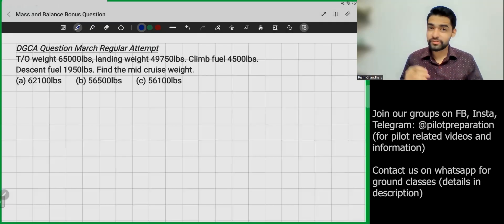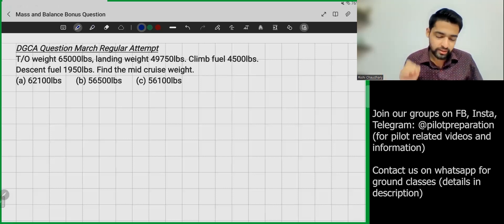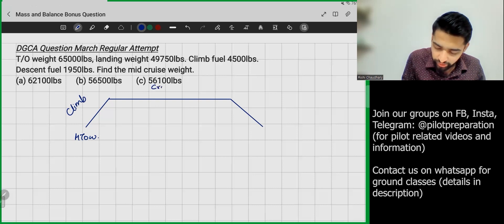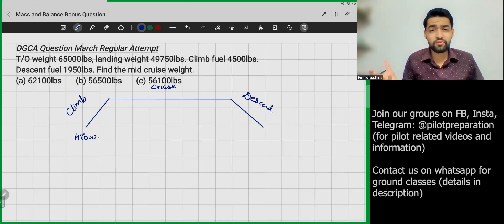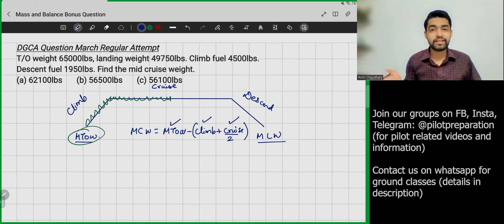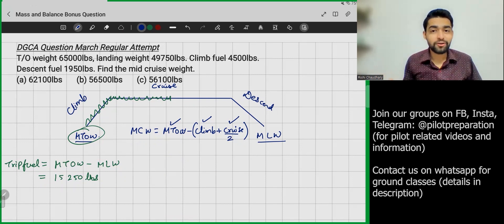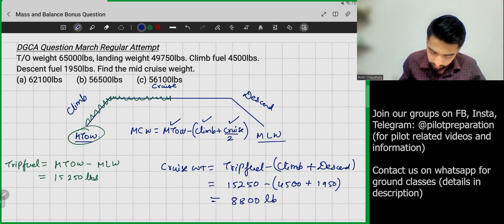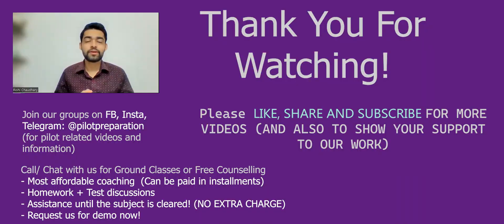DGCA Mass and Balance conceptual Q| Air Navigation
A conceptual mass and balance (payload) question.

Mass and balance or Payload is a very scoring and a very important part of DGCA air navigation Exams.  Full Lecture

DGCA Question March Regular Attempt
T/O weight 65000lbs, landing weight 49750lbs. Climb fuel 4500 lbs. Descent fuel 1950lbs. Find the mid-cruise weight.